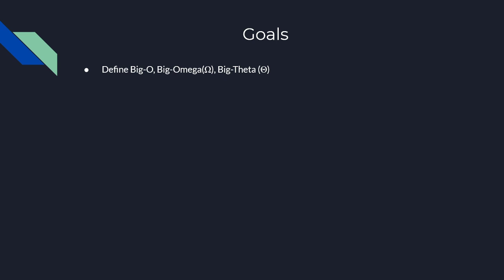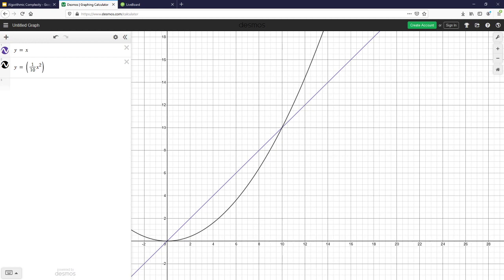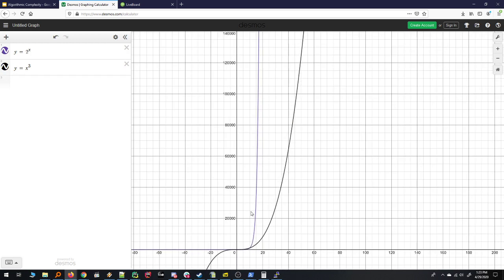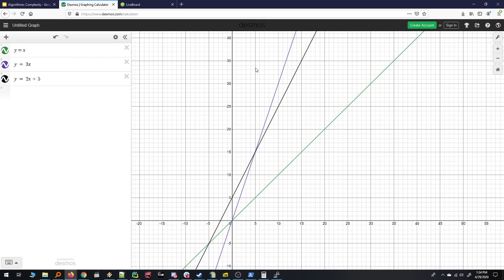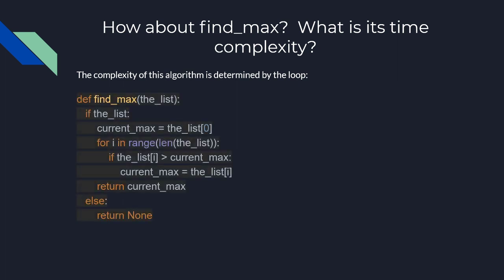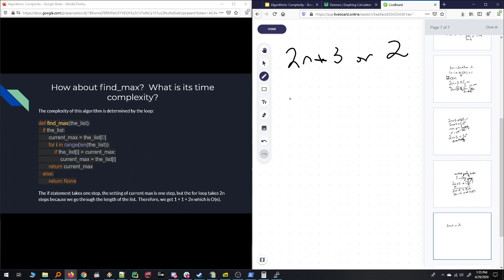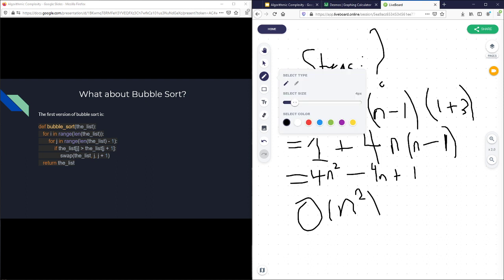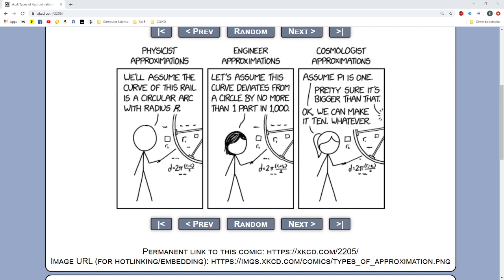cs201 Asymptotic Analysis, Big-O, Omega, Theta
Mathematics and Coding properties of Big-O